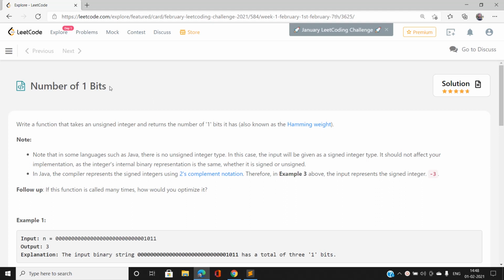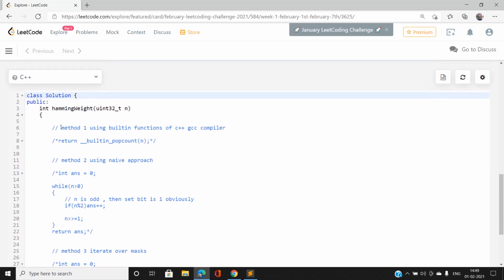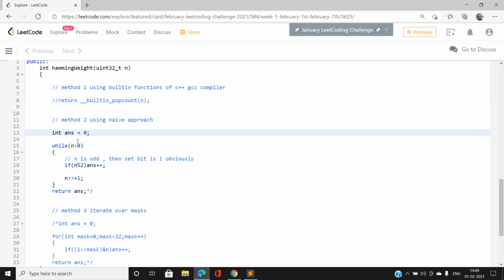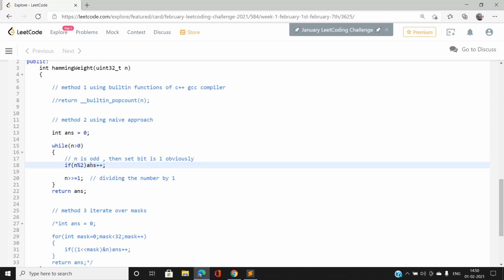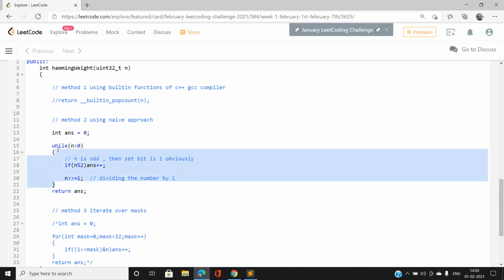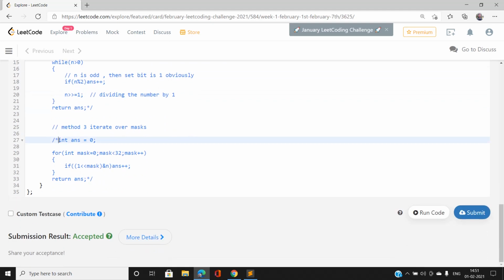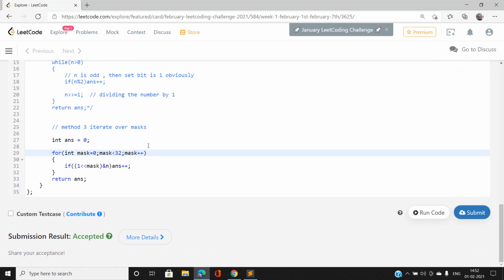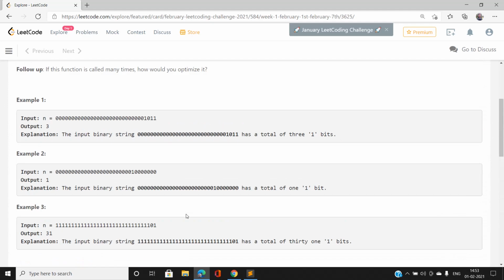NUMBER OF 1 BITS | LEETCODE EXPLORE | DAY 01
Sorry for the mistake at 1:44 - 1:59 ,we are dividing n by 2 for each iteration (n right shift equals 2).